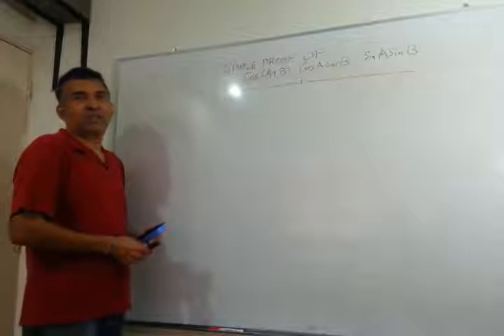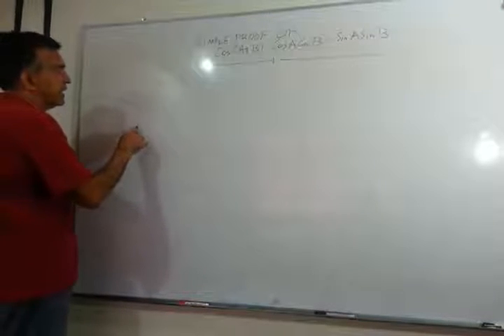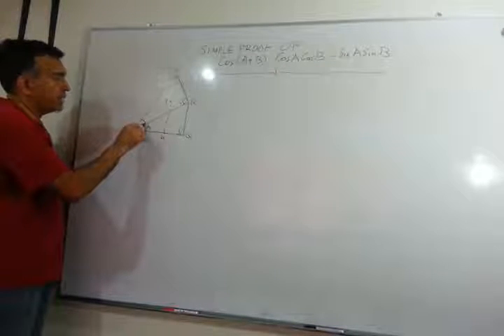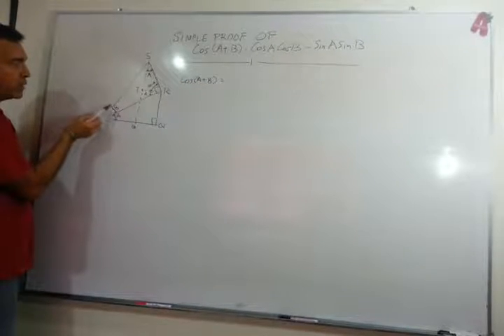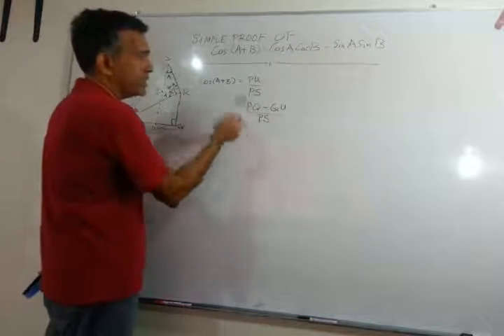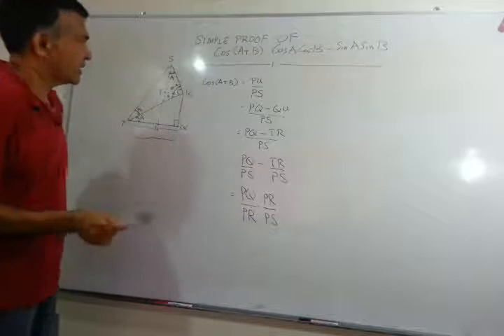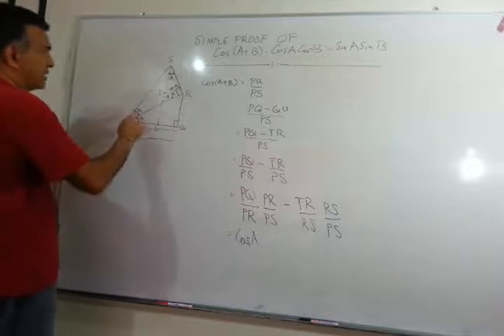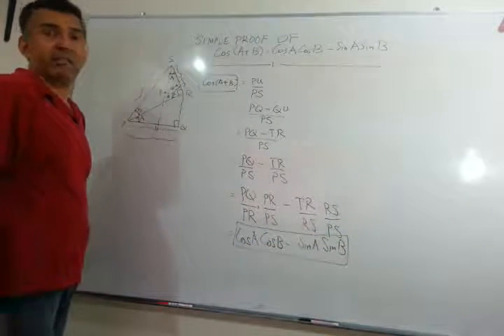Simple proof of cos(A+B) = cosAcosB - sinAsinB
SPM Add Maths & CIE A2 Pure Maths 3 (P3)